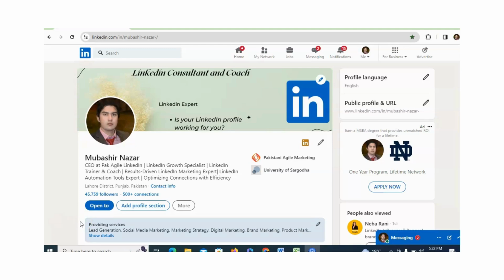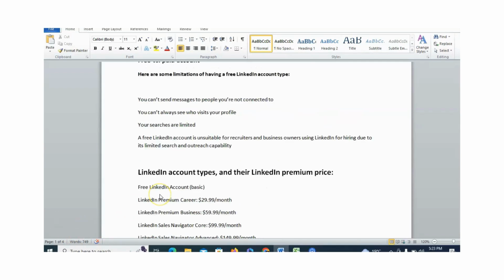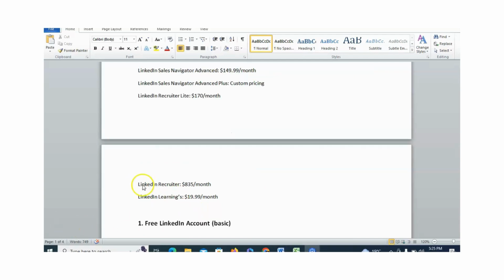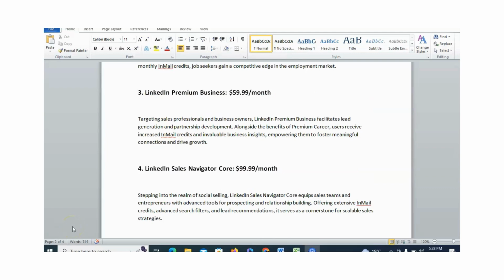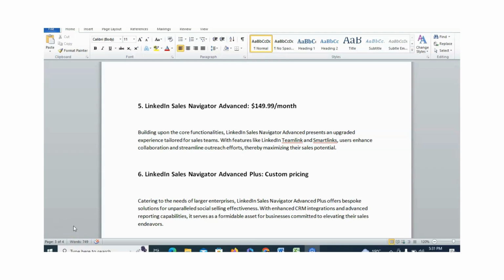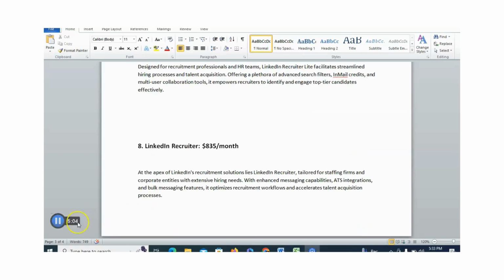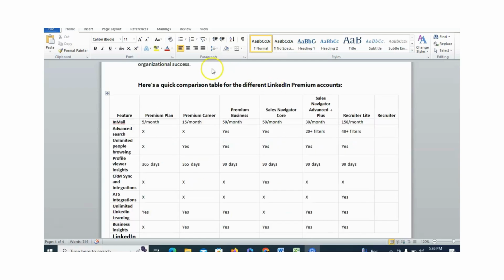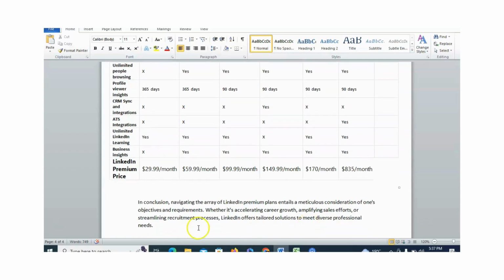LinkedIn account types 2024/ comparison of all LinkedIn premium plans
Navigating LinkedIn Premium: A Comprehensive Comparison of Account Types

In the vast world of professional networking, LinkedIn stands as a pillar, connecting millions of individuals and businesses worldwide. Amidst its plethora of features and services, the question often arises: which LinkedIn account type is the right fit for one's needs? To shed light on this query, let's delve into a detailed comparison of all LinkedIn premium plans available in 2024.

Free vs. paid account
Here are some limitations of having a free LinkedIn account type:

You can’t send messages to people you’re not connected to
You can’t always see who visits your profile
Your searches are limited
A free LinkedIn account is unsuitable for recruiters and business owners using LinkedIn for hiring due to its limited search and outreach capability

LinkedIn account types, and their LinkedIn premium price:
Free LinkedIn Account (basic)
LinkedIn Premium Career: $29.99/month
LinkedIn Premium Business: $59.99/month
LinkedIn Sales Navigator Core: $99.99/month
LinkedIn Sales Navigator Advanced: $149.99/month
LinkedIn Sales Navigator Advanced Plus: Custom pricing
LinkedIn Recruiter Lite: $170/month
LinkedIn Recruiter: $835/month
LinkedIn Learning’s: $19.99/month

1. Free LinkedIn Account (basic)

Commencing our exploration is the basic, yet invaluable, Free LinkedIn Account. Ideal for beginners, this account allows users to establish connections, grow their network, and engage with professionals in their industry. However, it comes with limitations such as restricted messaging capabilities and limited visibility into profile visits.

2. LinkedIn Premium Career: $29.99/month

For individuals seeking swift career advancements, LinkedIn Premium Career offers a compelling solution. With features like extended profile viewer insights, unlimited access to LinkedIn Learning, and monthly InMail credits, job seekers gain a competitive edge in the employment market.

3. LinkedIn Premium Business: $59.99/month

Targeting sales professionals and business owners, LinkedIn Premium Business facilitates lead generation and partnership development. Alongside the benefits of Premium Career, users receive increased InMail credits and invaluable business insights, empowering them to foster meaningful connections and drive growth.

4. LinkedIn Sales Navigator Core: $99.99/month

Stepping into the realm of social selling, LinkedIn Sales Navigator Core equips sales teams and entrepreneurs with advanced tools for prospecting and relationship building. Offering extensive InMail credits, advanced search filters, and lead recommendations, it serves as a cornerstone for scalable sales strategies.

5. LinkedIn Sales Navigator Advanced: $149.99/month

Building upon the core functionalities, LinkedIn Sales Navigator Advanced presents an upgraded experience tailored for sales teams. With features like LinkedIn Teamlink and Smartlinks, users enhance collaboration and streamline outreach efforts, thereby maximizing their sales potential.

6. LinkedIn Sales Navigator Advanced Plus: Custom pricing

Catering to the needs of larger enterprises, LinkedIn Sales Navigator Advanced Plus offers bespoke solutions for unparalleled social selling effectiveness. With enhanced CRM integrations and advanced reporting capabilities, it serves as a formidable asset for businesses committed to elevating their sales endeavors.

7. LinkedIn Recruiter Lite: $170/month

Designed for recruitment professionals and HR teams, LinkedIn Recruiter Lite facilitates streamlined hiring processes and talent acquisition. Offering a plethora of advanced search filters, InMail credits, and multi-user collaboration tools, it empowers recruiters to identify and engage top-tier candidates effectively.

8. LinkedIn Recruiter: $835/month

At the apex of LinkedIn's recruitment solutions lies LinkedIn Recruiter, tailored for staffing firms and corporate entities with extensive hiring needs. With enhanced messaging capabilities, ATS integrations, and bulk messaging features, it optimizes recruitment workflows and accelerates talent acquisition processes.

9. LinkedIn Learning: $19.99/month

Lastly, LinkedIn Learning emerges as a beacon for continuous skill development and professional growth. Offering a vast repository of courses across various domains, it empowers individuals and teams to acquire new skills and stay abreast of industry trends, thereby fostering career advancement and organizational success.